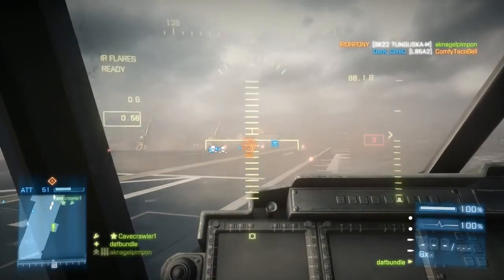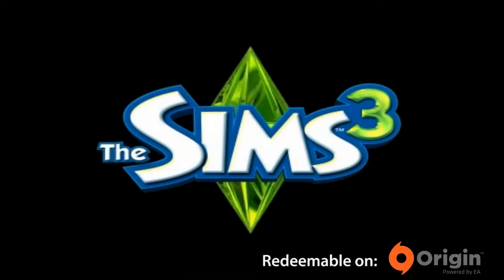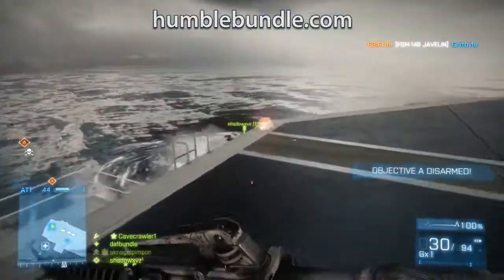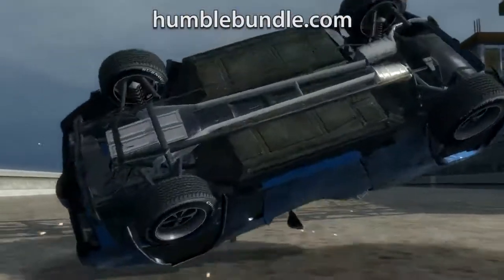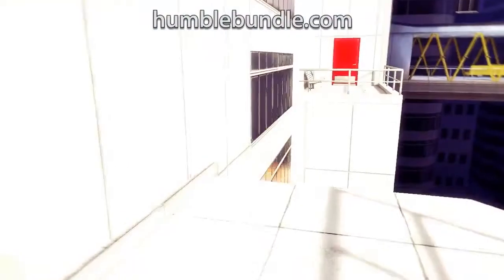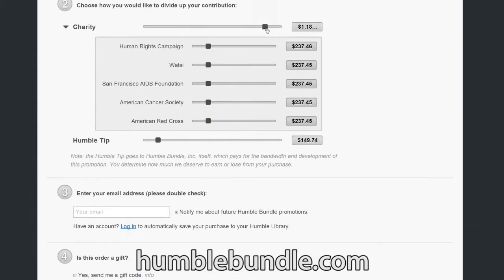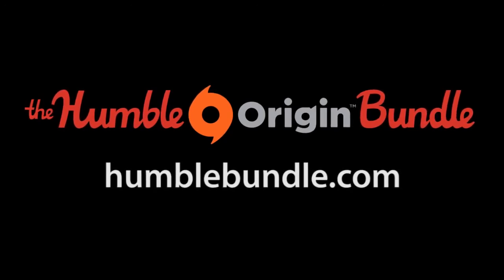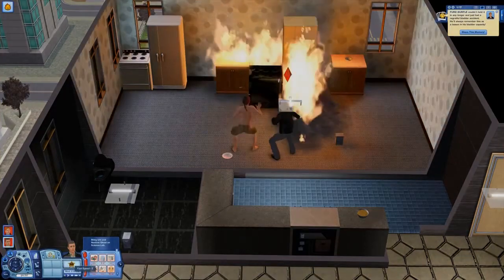The Humble Bundle - Origin Bundle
Paga lo que quieras por épicos juegos de Origin.